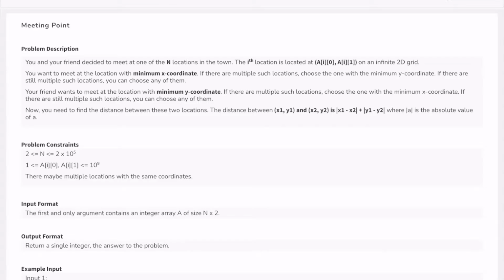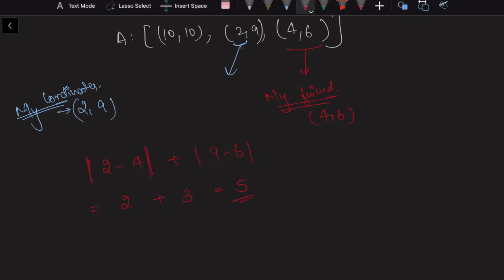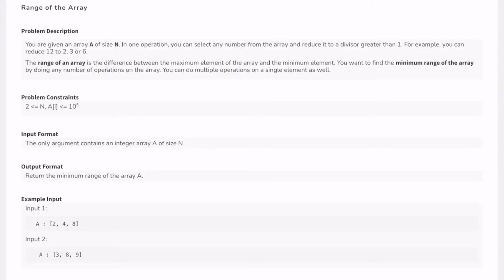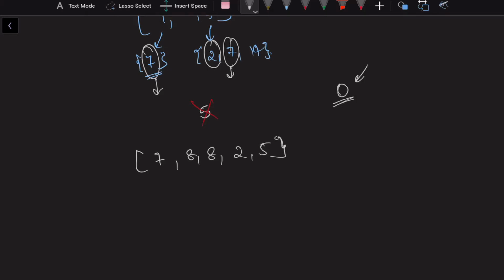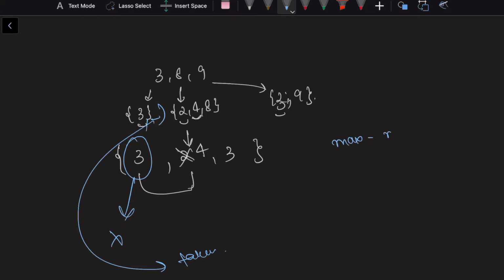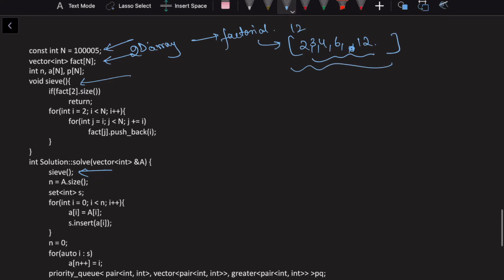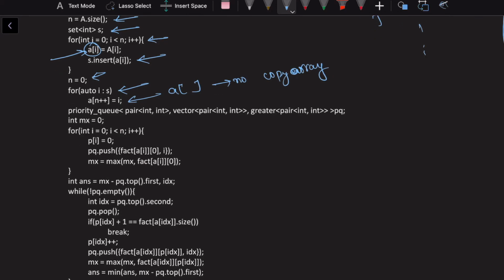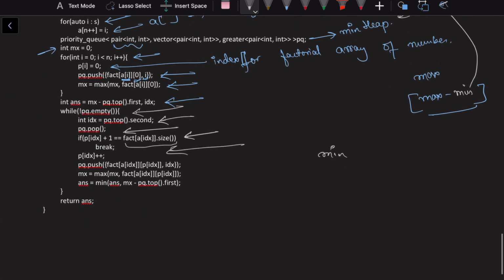CodeDrift:Heaps and Segment Tree | Day 1 | CodeDrift Solution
00:10 Problem 1 Problem Description
  1:06 Problem 1 Solution Explanation
  2:36 Problem 1 Code Explanation
 4:10 Problem 2 Problem Description
 4:44 Problem 2 Solution Explanation
 11:40 Problem 2 Code Explanation